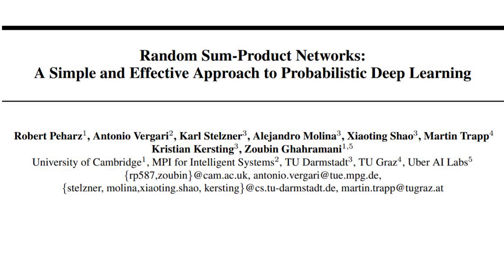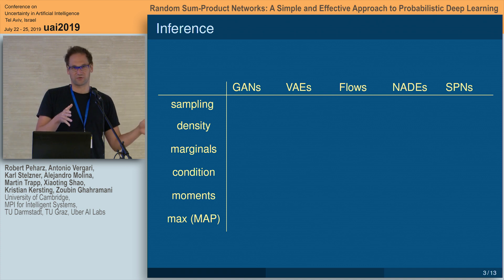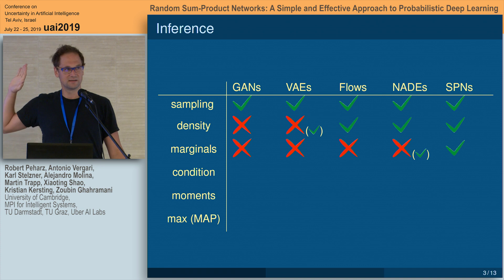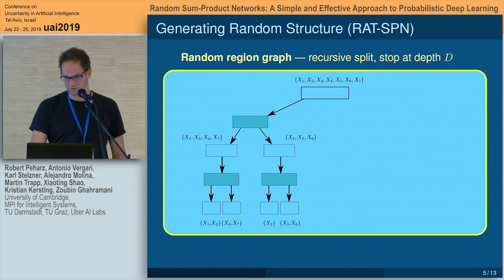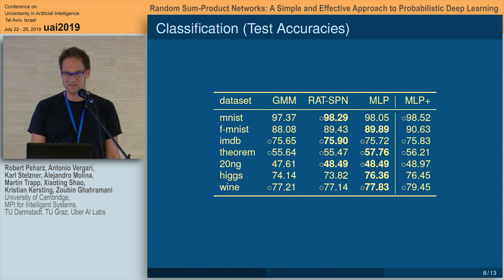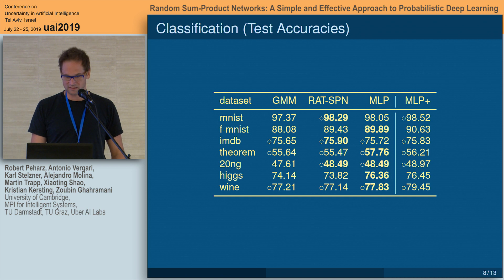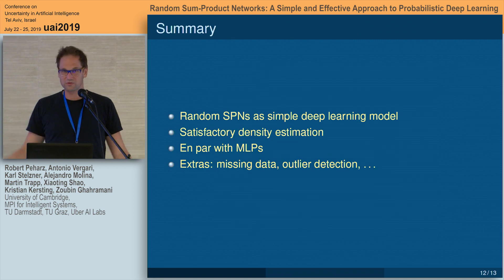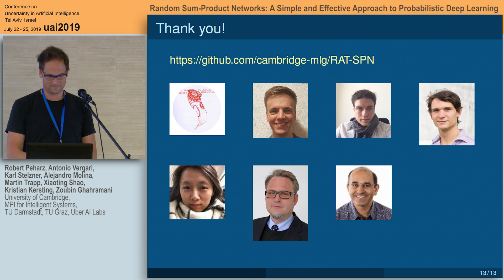July 23rd 8 Random Sum Product Networks A Simple and Effective Approach to Probabilistic Deep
July 23rd 8
Random Sum Product Networks A Simple and Effective Approach to Probabilistic Deep Learning